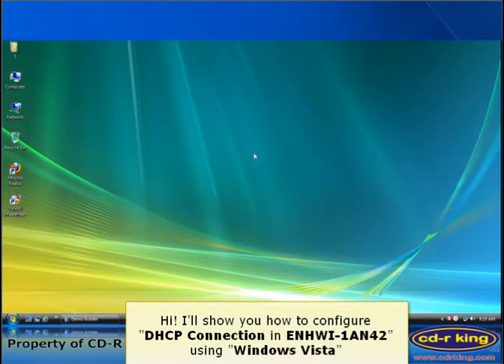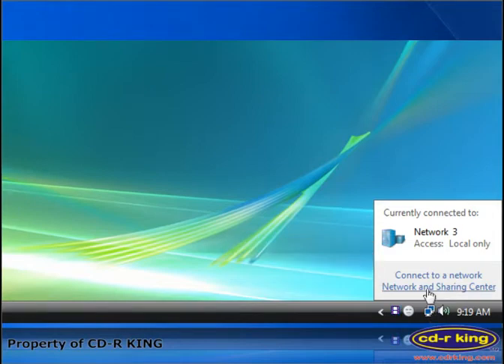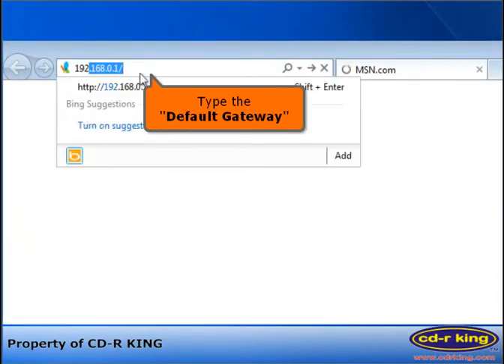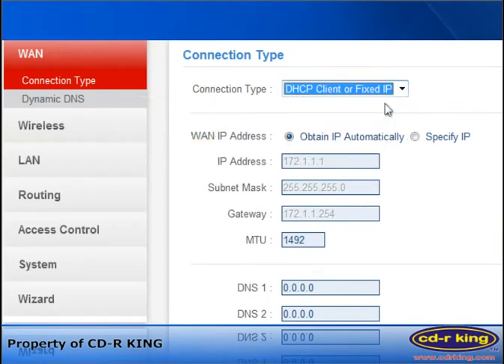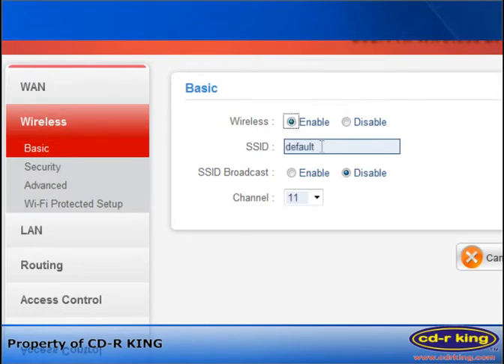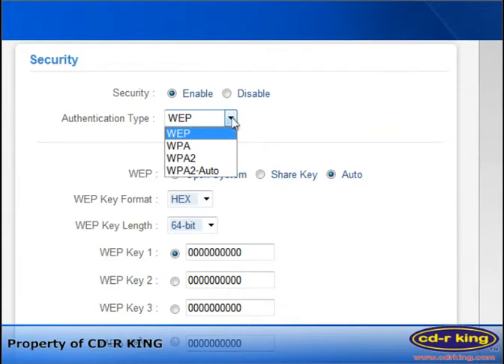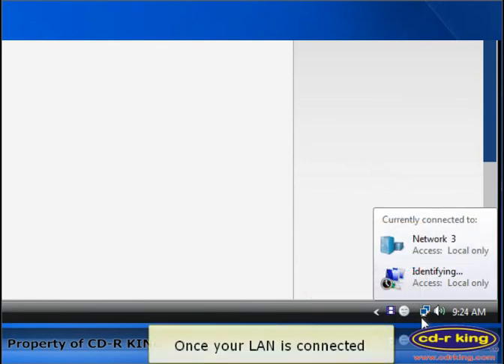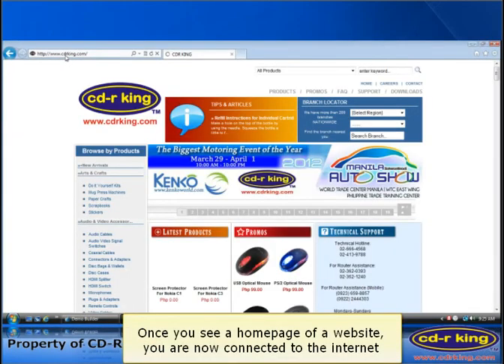Procedure on how to configure DHCP Connection in ENHWI 1AN42 using Windows Vista